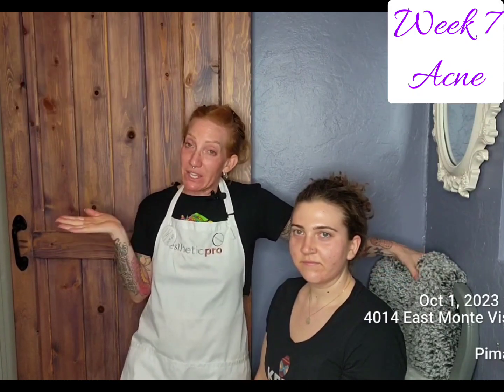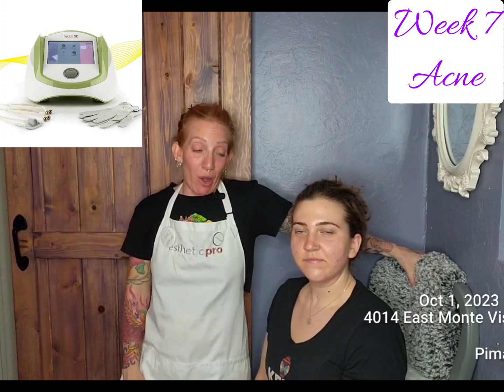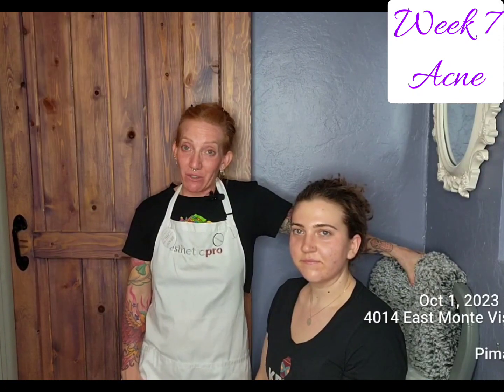Skylee Nicole Edmiston treating Acne in TSG2023 - video 7